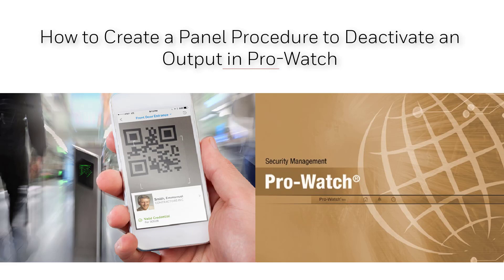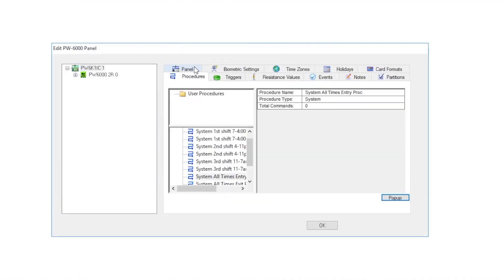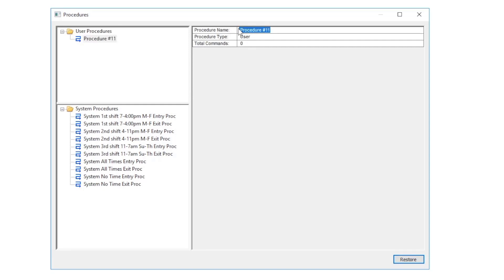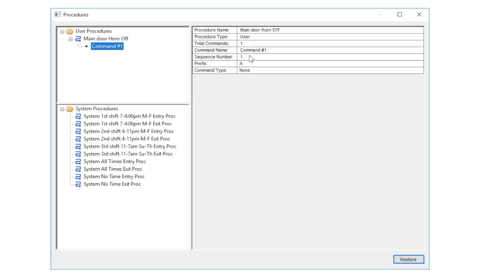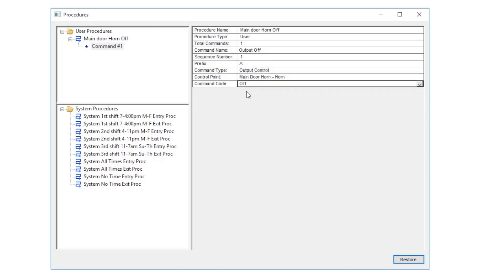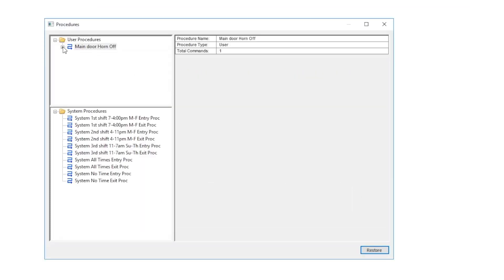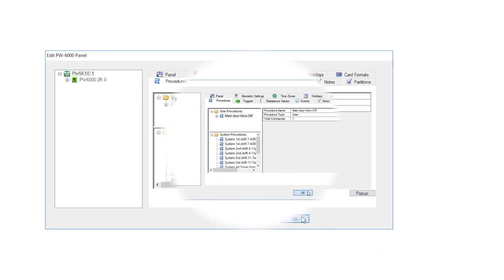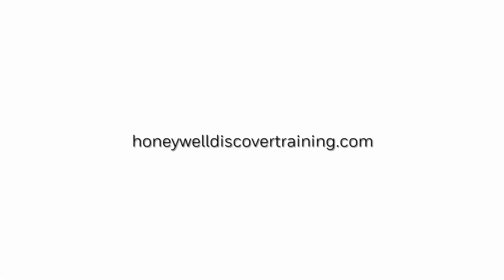How to Deactivate an Output in Pro-Watch Using a Panel Procedure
This Video Provides the Steps Necessary to Create a Panel Level Procedure to Deactivate an Output in Pro-Watch.